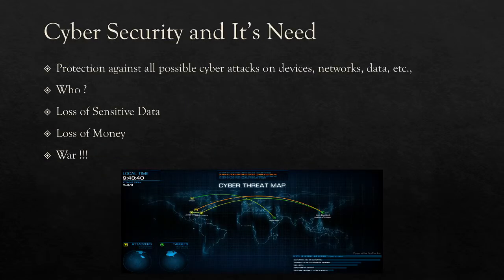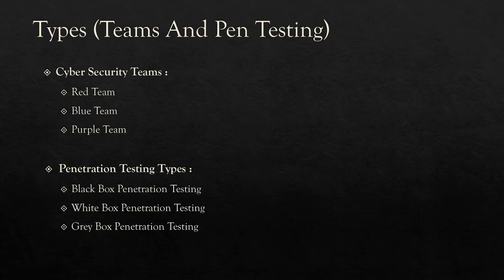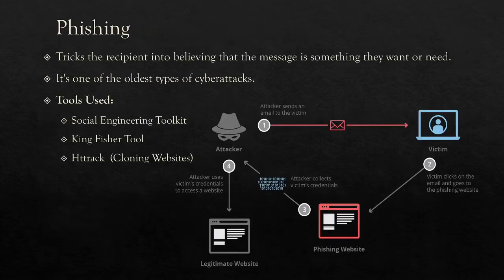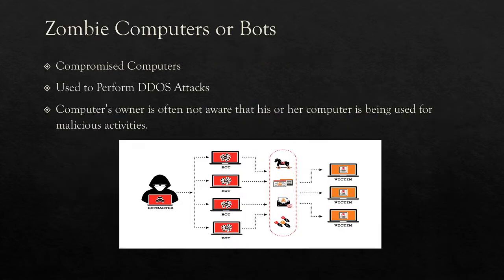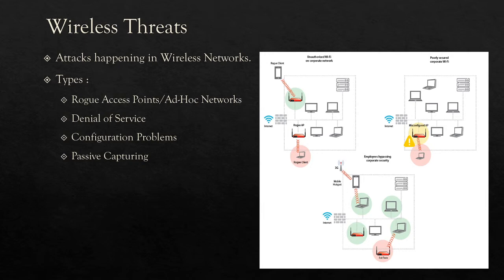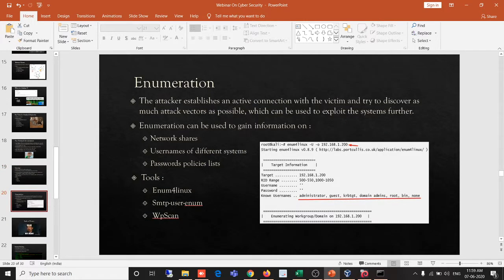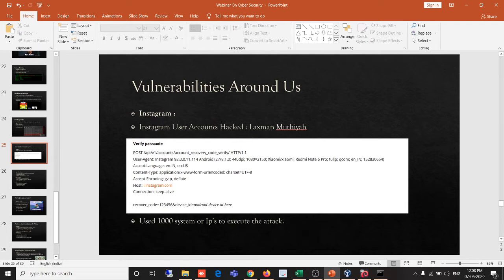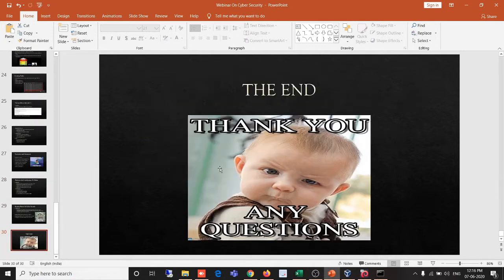Webinar On Cyber Security